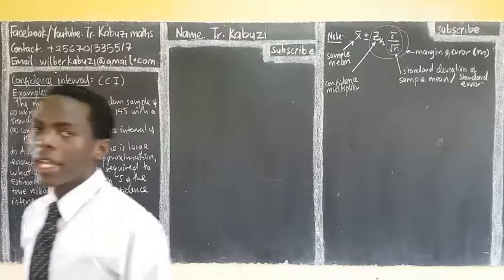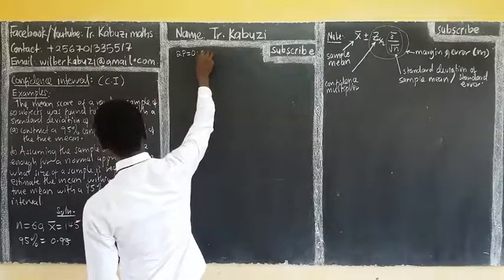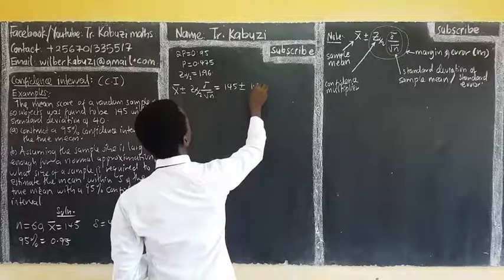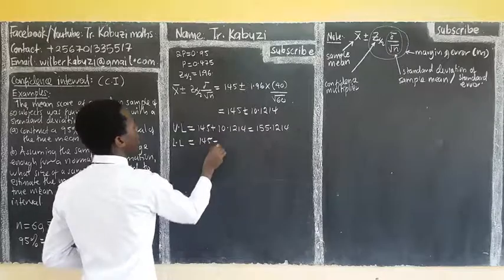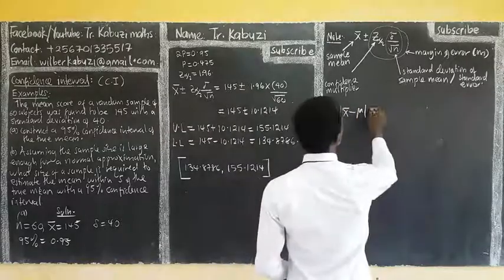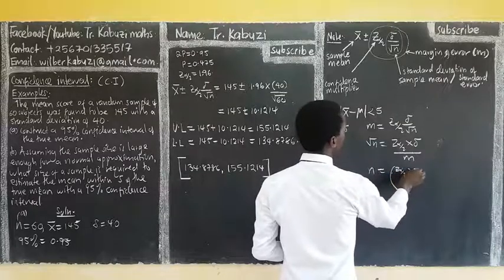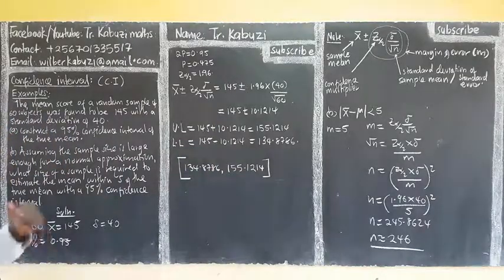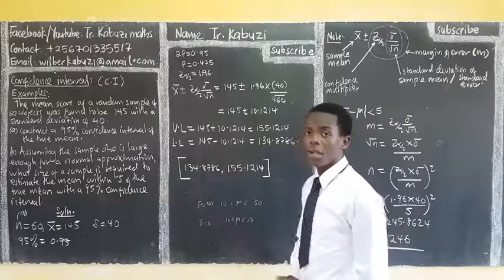finding n given marginal error...........